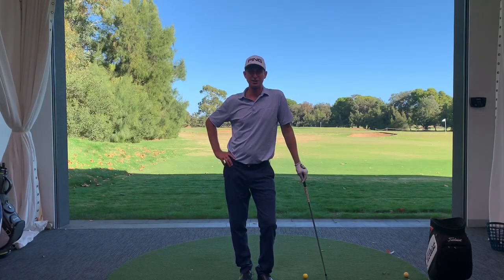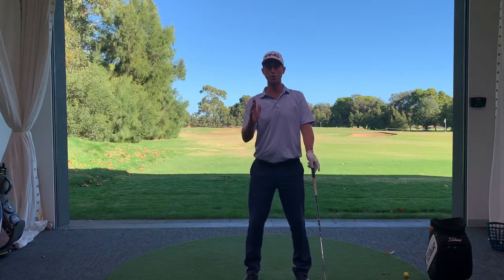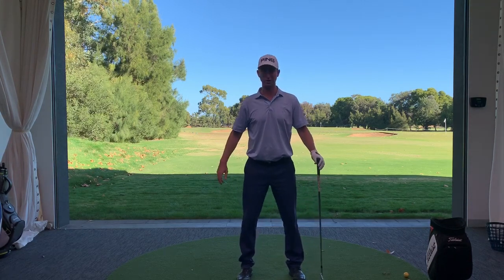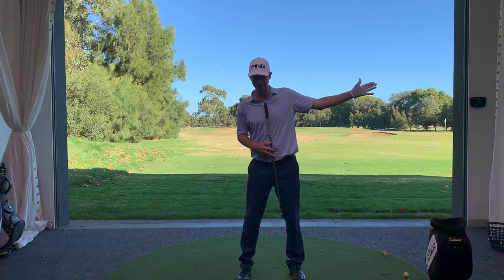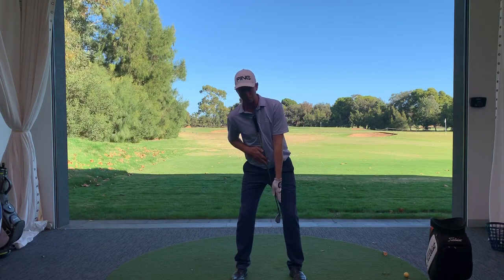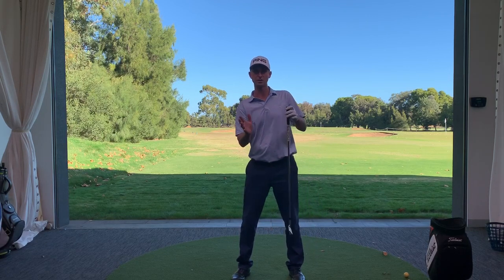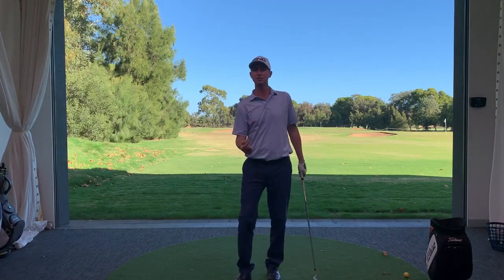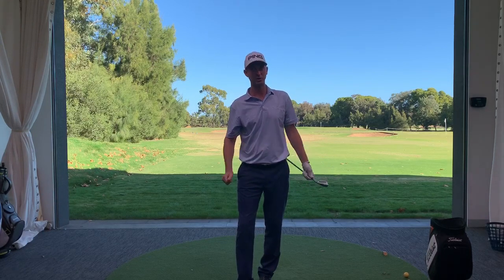Setting Your Position Up Correctly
It does not matter how well you swing the club, if you are in the wrong position in your setup, the rest of the swing will be effected. Check out this video by Kooyonga Golf Club's Head Porfessional, John Corbett to ensure that you are addressing the ball in the correct fashion. This will be especially helpful for people that don’t make consistent contact with the ball, ie; you hit the ball fat or thin. This is generally caused by the incorrect movement of the body throughout the swing, which can be caused by incorrect setup.